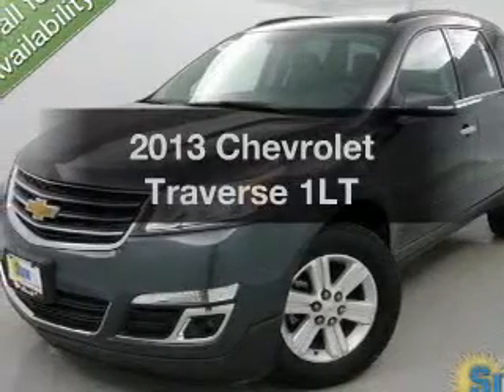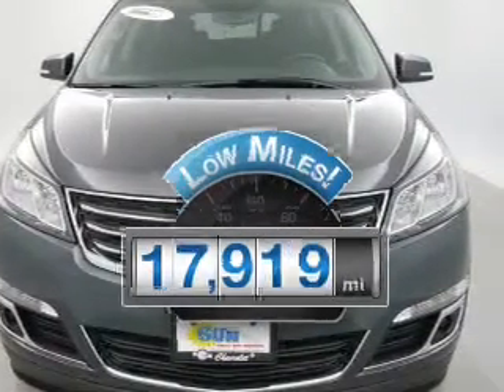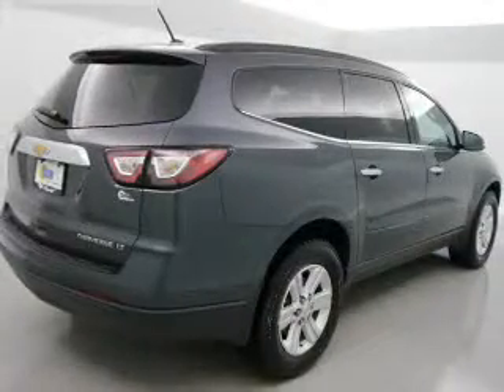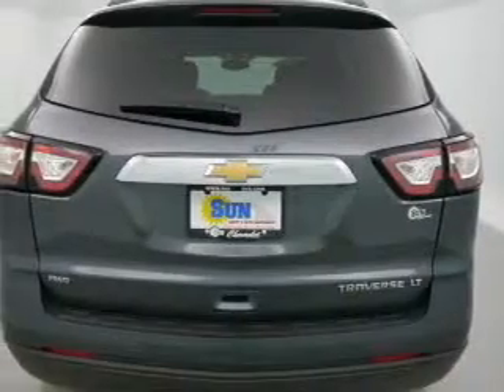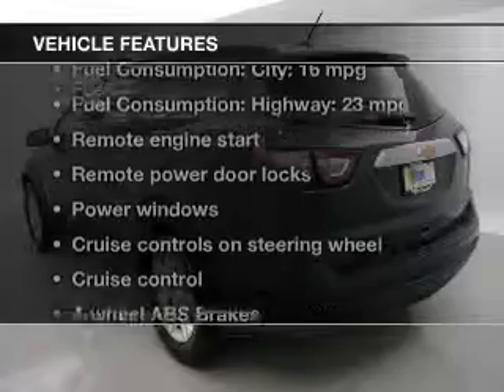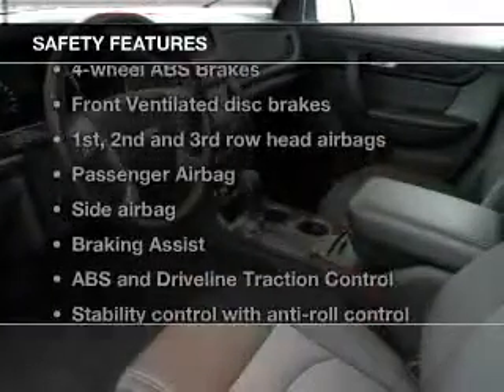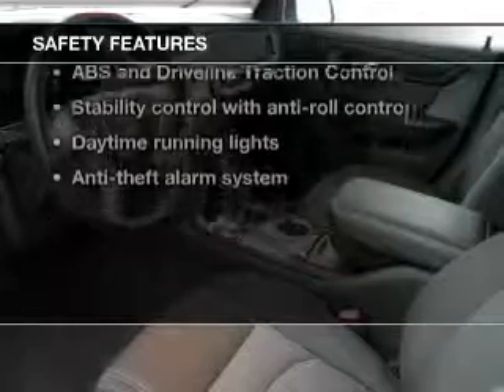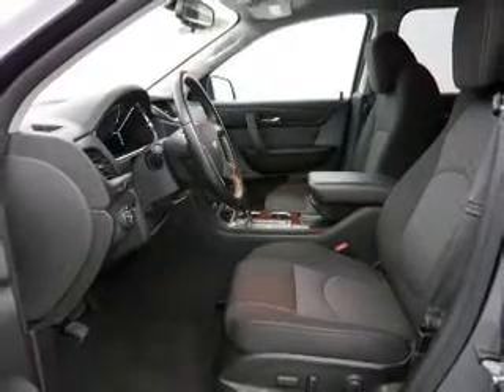2013 Chevrolet Traverse - Chittenango NY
Year: 2013
Make: Chevrolet
Model: Traverse
Trim: 1LT
Engine: 3.6 liter 6 cylinder 24 valve
Transmission: 6-Speed Automatic
Color: Cyber Gray Metallic
Mileage: 17919
Address:
104 West Genesee Street